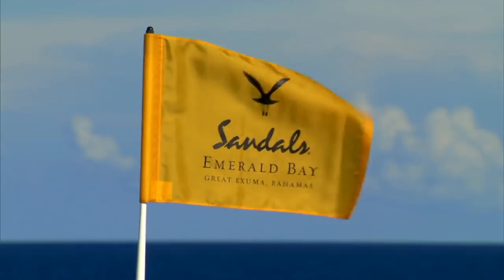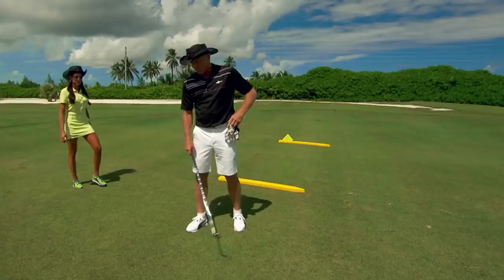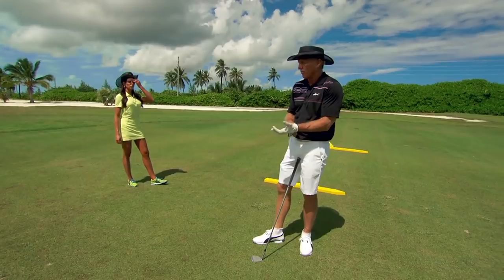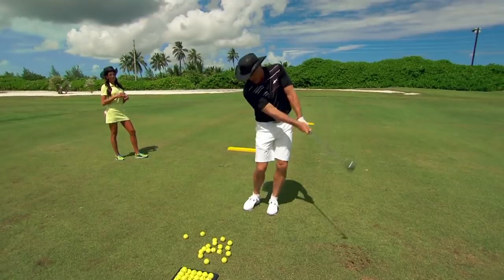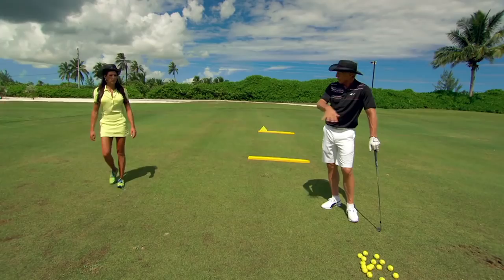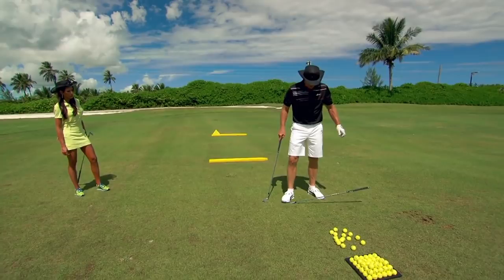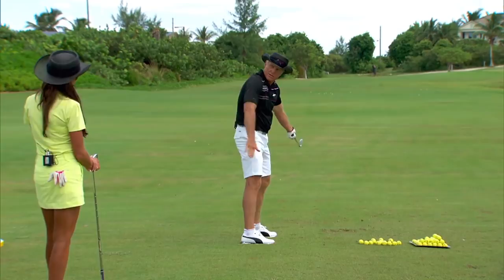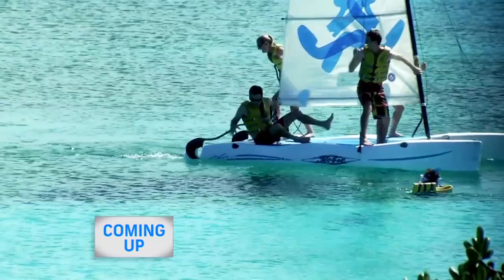PLAYING LESSONS GREG NORMAN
Host Holly Sonders welcomes Greg Norman for an exciting installment of Playing Lessons - filmed aboard Greg's private jet and shot at his world-class designed course in Great Exuma, Bahamas.